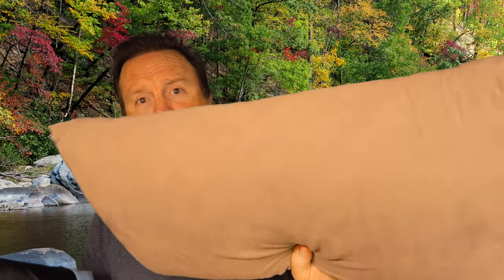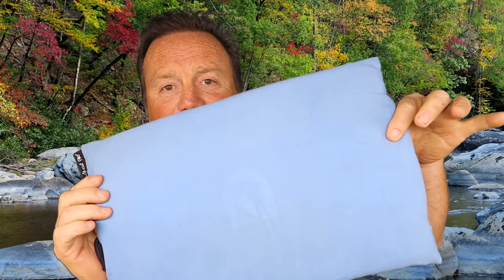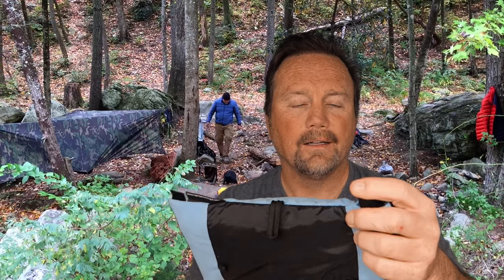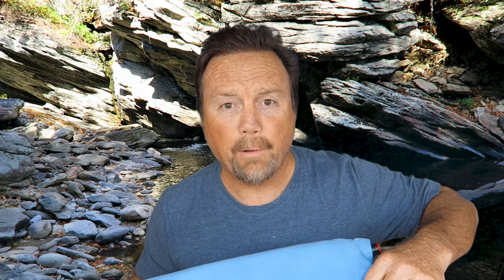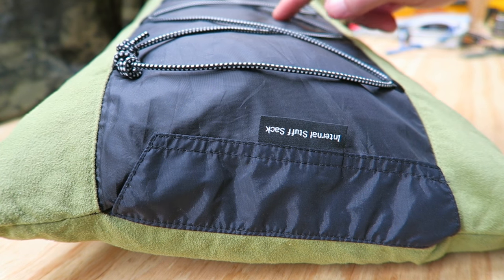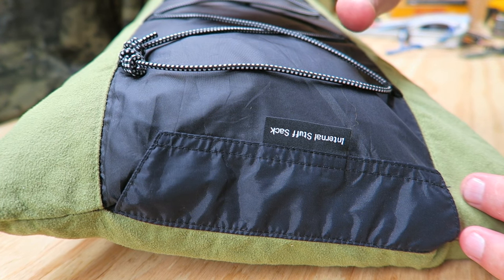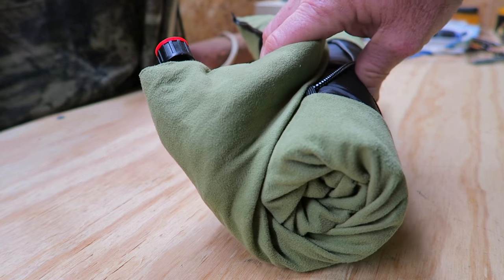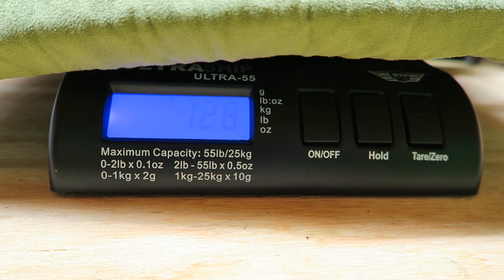Camping Gear ~ Nemo Fillo Pillow ~ Favorite Camping Pillow ~ Love It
This is one of my favorite pieces of camping gear. I absolutely love the Nemo Fillo Pillow, so much so that I own 2 of them. I have owned 2 Nemo Fillo Pillows that I use for camping camping pillows for over a year and they are certainly my favorites. After a year of use I can certainly recommend these pillows to you as well. They are soft and only takes a couple of breaths to inflate. These pillows are quiet and are great travel pillows as well. You can roll them up into a small size for your backpack or toss them in the glove compartment of your car. If you travel or camp, these Nemo Fillo's are a must have piece of gear.

I use mine all the time when I go hammock camping. The Nemo Fillo is made as part of the Nemo sleep system and some of their sleeping bags. They are very rugged and washable. They have a smooth and warm suede like side and if you flip the pillow over, there is a nylon side that will not hold much heat from your head. The back also serves as a stuff sack. You could actually put some small items inside for safekeeping. Add this pillow to your backpacking gear and you will thank me.

Here is an Amazon link for the Nemo Fillo Pillow and you can read more reviews,

Here is an Amazon link to the larger Nemo Fillo I featured in the video,

Check out my various outdoor adventures video playlists and I hope you enjoy the videos.